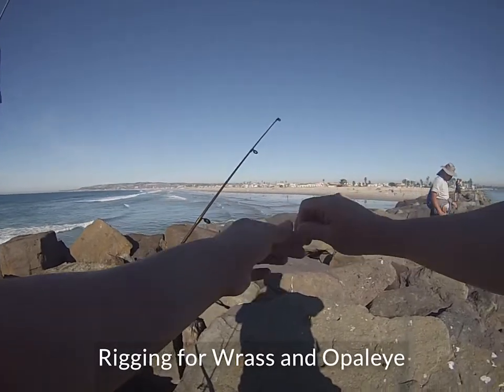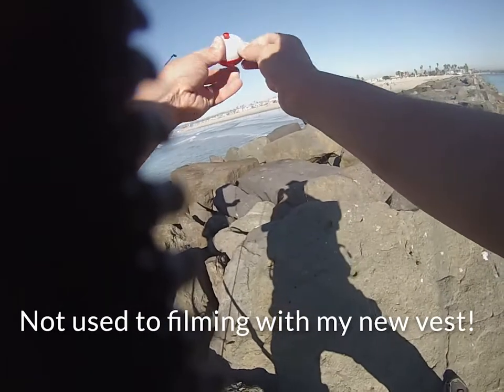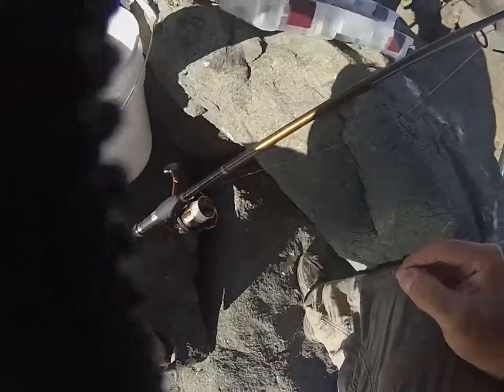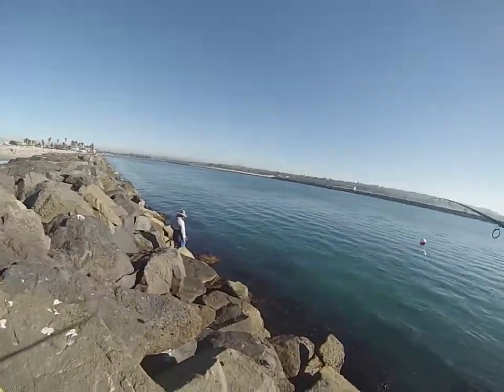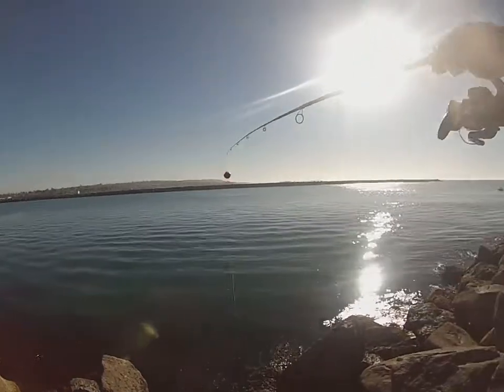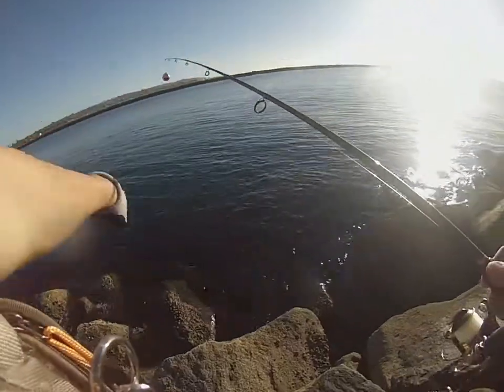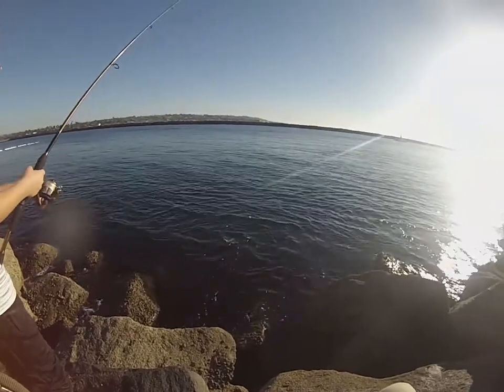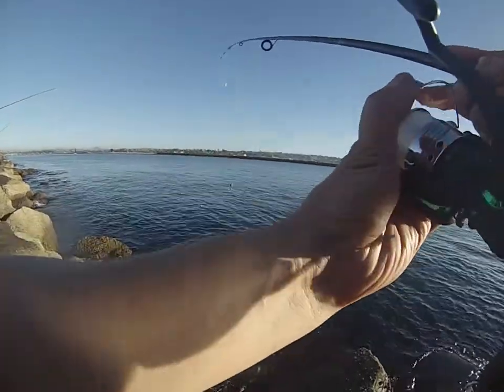A's First Saltwater Fish! What is it?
If you want to see additional pictures, visit me Go Get 'Em!

Fishing with sister and my boys. This was my oldest son's first saltwater fish catch at the Mission Beach North Jetty in San Diego. We caught Rock Wrasse and Opaleye on an incoming tide. The bait thieves we in full force, but we prevailed!

Using cheap rods, reels, and tackle, this is proof that you can be successful on inexpensive gear and that fishing can be affordable.

Be sure to check out the rock & surf fishing we do later that day where we catch both Wrasse and Opaleye in the surf at susnset!

Let us know what set-ups and gear you use and what your first fish were, in the comments.